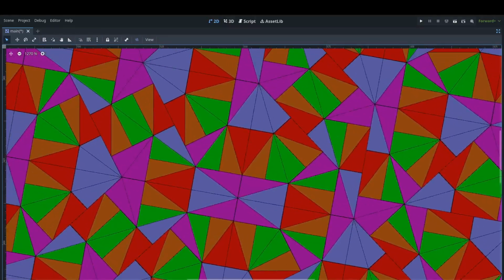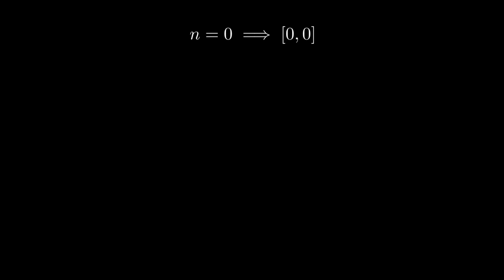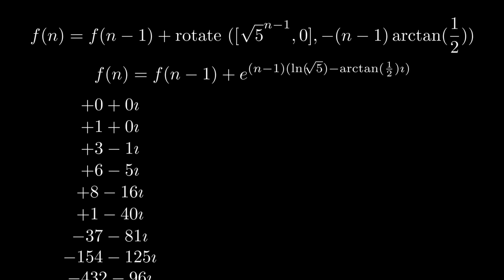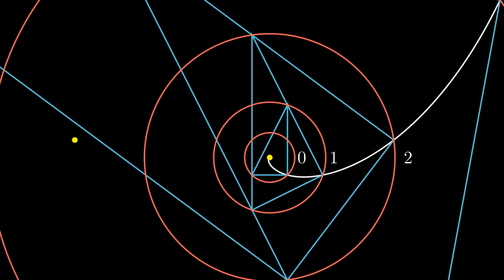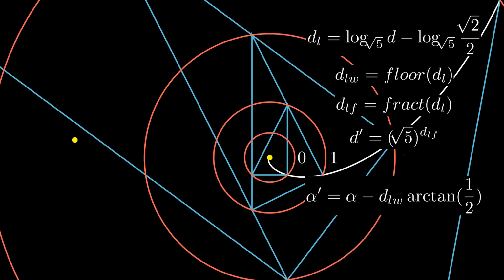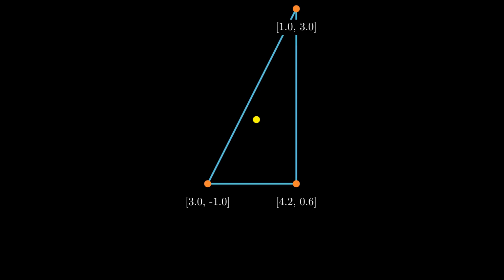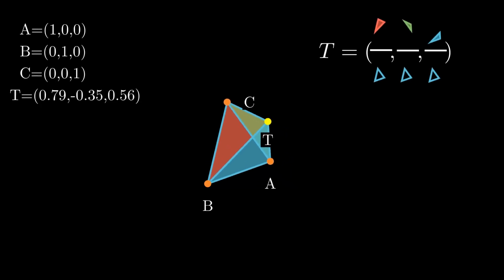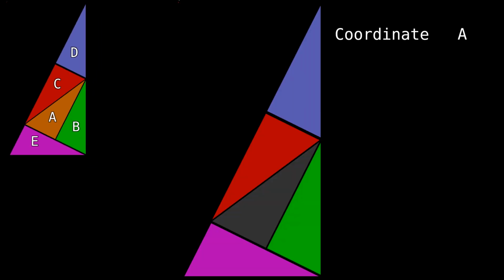How to write Pinwheel Tile Shader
Pinwheel tile written in Godot's shader language similar to glsl